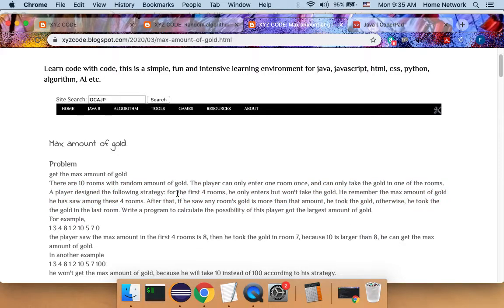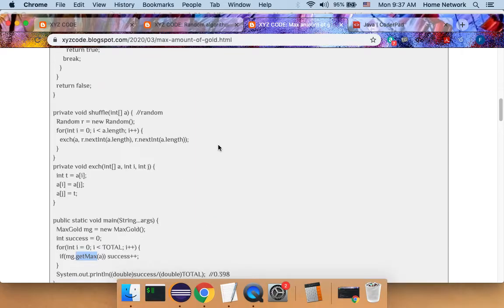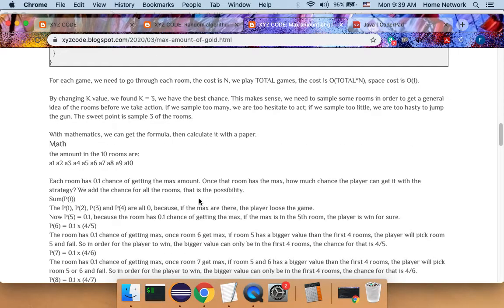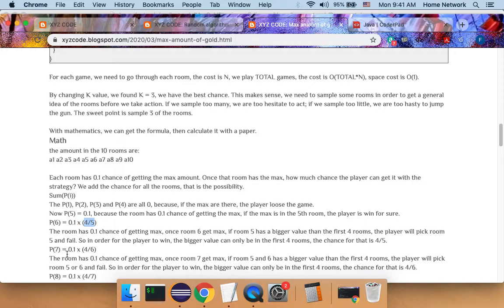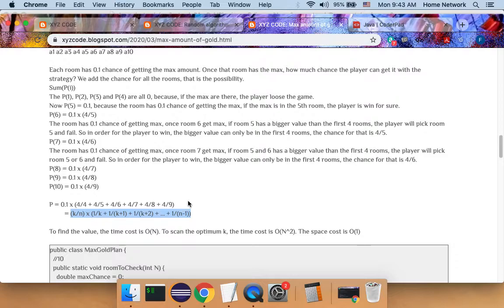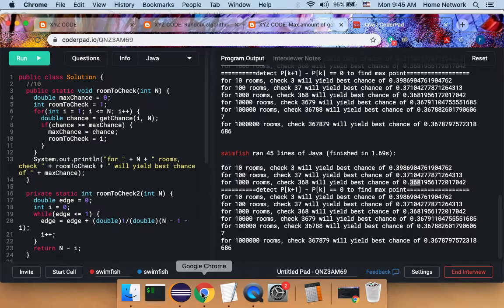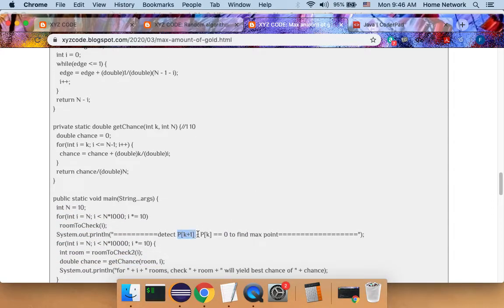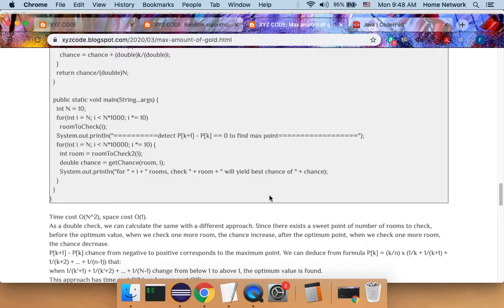when to take actions in uncertain situations and 36.8% rule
After solving this statistics problem with java program and math, you will understand when to take actions in uncertain (good or bad) situations to maximize gain or minimize damage.